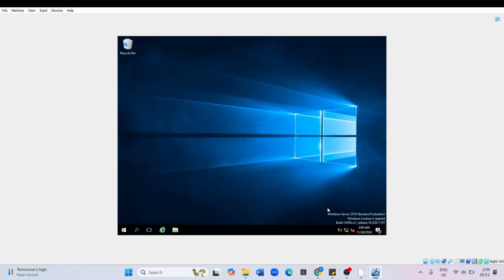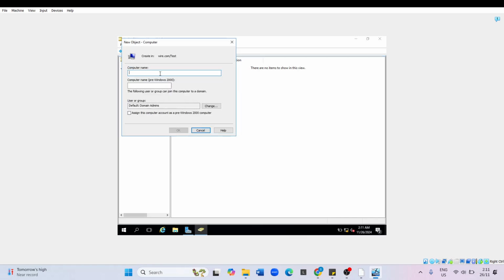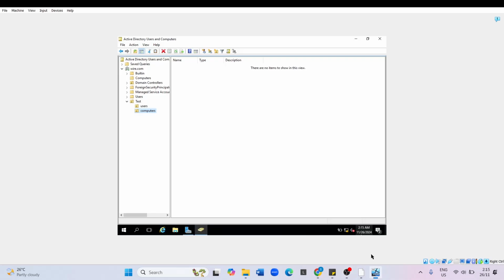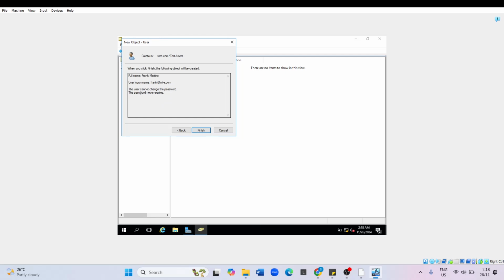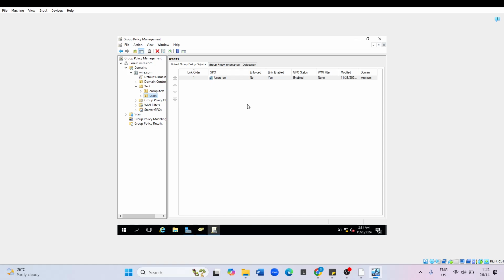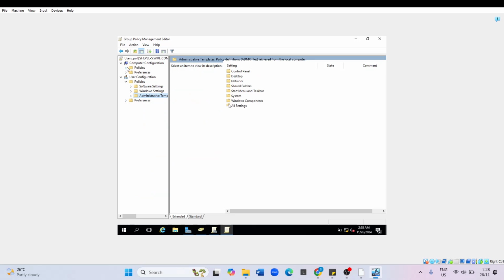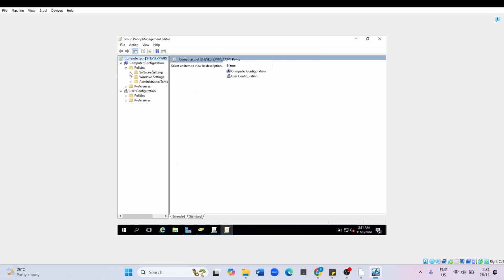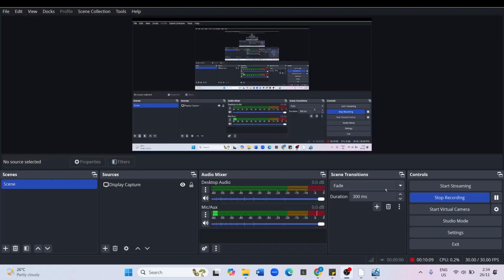Shevel Thomas- 00077814- Configuring Group Policy- 26th November 2024